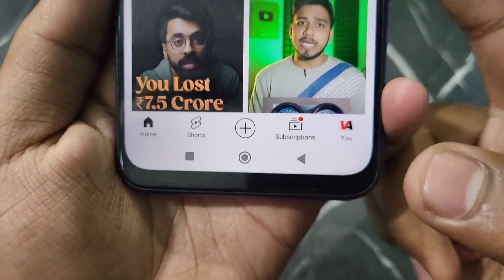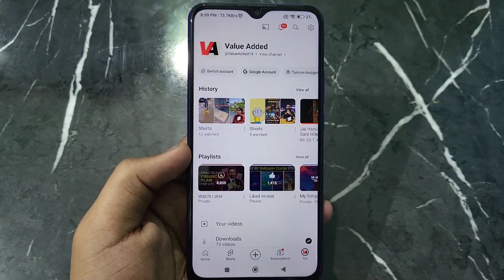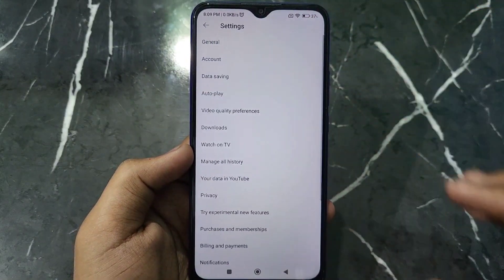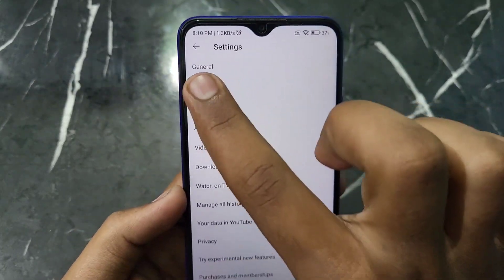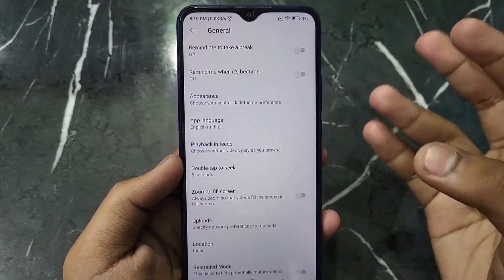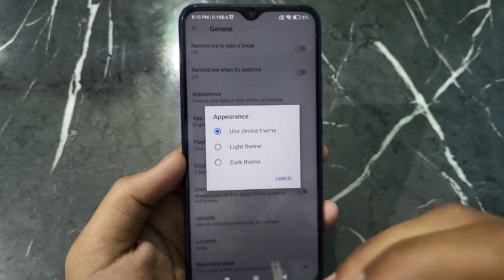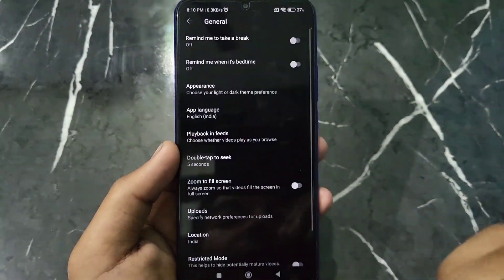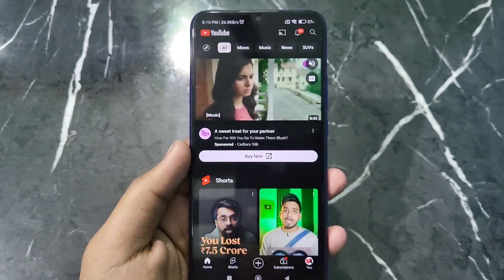How to Turn ON Dark Mode on YouTube App | how to enable dark mode on youtube | turn on dark theme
How to Turn ON Dark Mode on YouTube App | how to enable dark mode on youtube | how to turn on dark theme on youtube | how to on dark mode on youtube all this is covered in this video